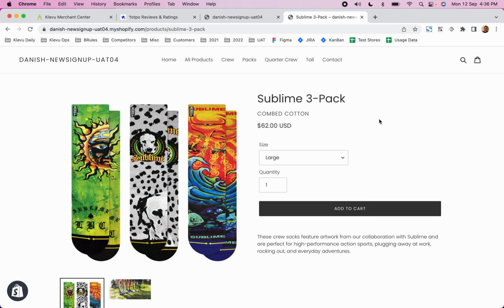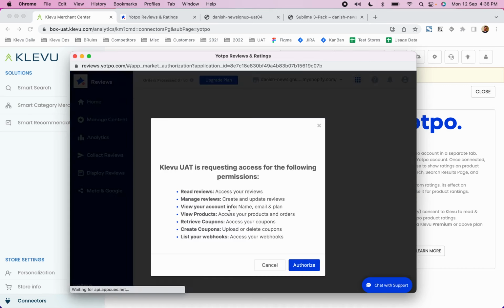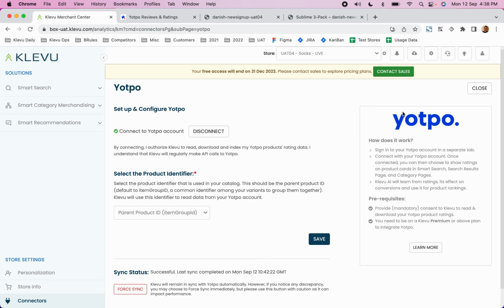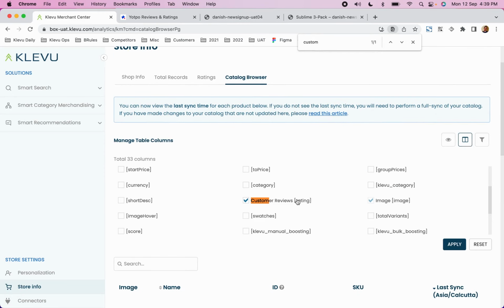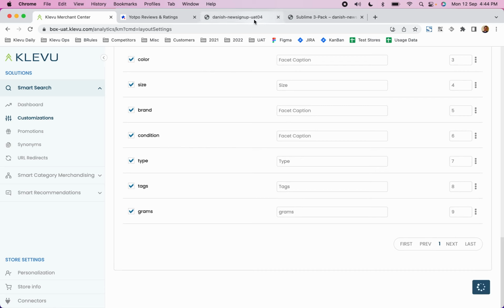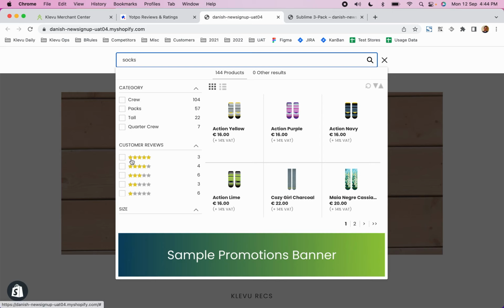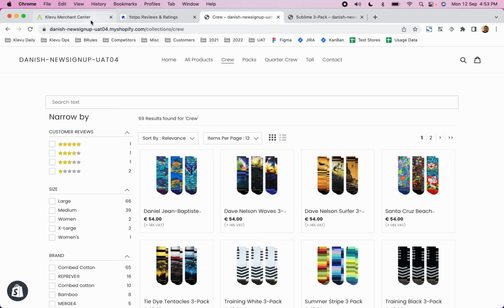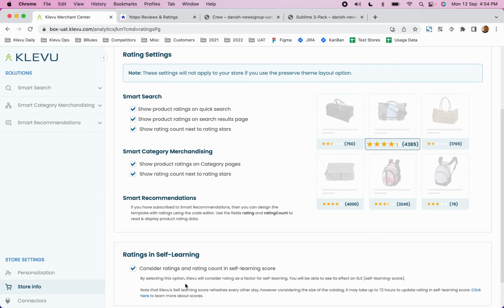Yotpo reviews and Klevu product discovery platform integration [easy tutorial]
Boost best-rated products on your website using the voice of the shopper
According to Amazon, conversion rate goes up by 12% when a product rating exceeds 3 review stars. Now, you definitely want those products with higher ratings to appear higher up in your product listings, right?

Klevu now allows you to optimize how you display the number of stars, and the count of reviews on your website.

The coolest part? You can even choose whether or not you want rating and rating count to help train the algorithm, bringing the voice of the customer to your product ordering automatically.

Configuring reviews within the Klevu Merchant Center (KMC) means you have control over the strategy of how your product tiles look in quick search, product recommendations, and on product listing pages.

How to configure your reviews and ratings in Klevu:

Login to your Klevu admin panel and navigate to 'Store Info'
Click on 'Ratings'
Choose where you would like to show ratings and rating counts.
Choose whether or not you'd like to include this data in your Klevu AI. Easy peasy.